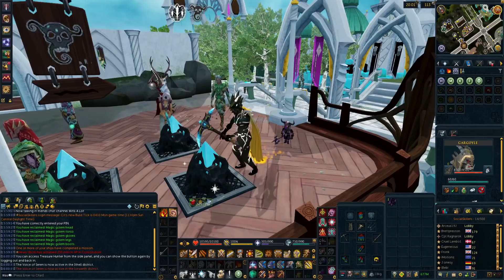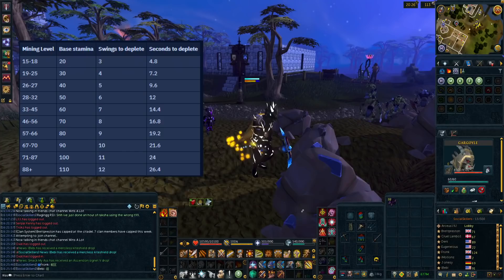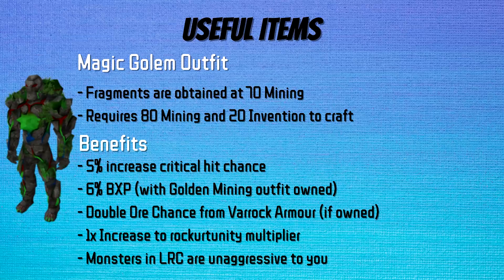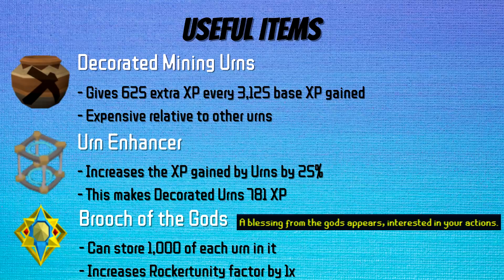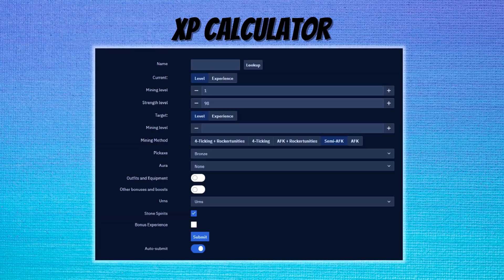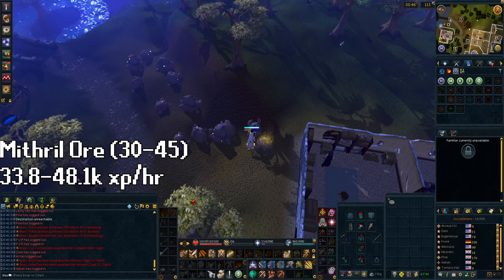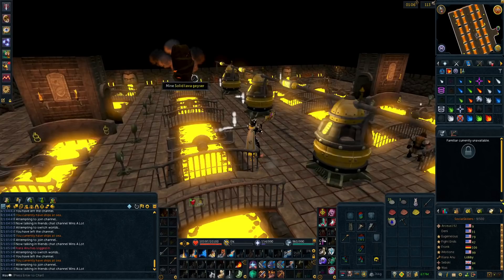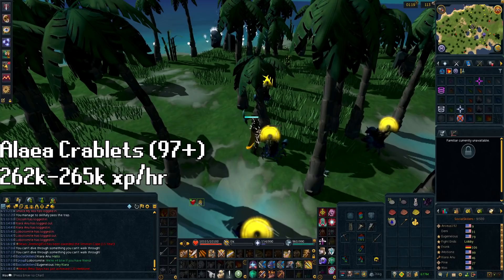1-99/120 Mining Guide - AFK and Fast Methods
0:00 How Mining Works
3:49 Useful Items
12:04 Bronze Ore (Level 1-12)
12:27 Iron Ore (Level 12-21)
13:03 Silver Ore (Level 21-30)
14:01 Mithril Ore (Level 30-45)
14:26 Adamant Ore (Level 45-56)
15:00 Runite Ore (Level 56-64)
15:53 Orikalkite Ore (Level 64-70/75)
16:21 Concentrated Coal (Level 70/75-81)
17:12 Imcando Pickaxe
17:38 Bane Ore (Level 81-89)
18:05 Seren Stones (Level 89+)
18:44 Animica Ore (Level 91+)
19:11 Alaea Crablets (Level 97+)